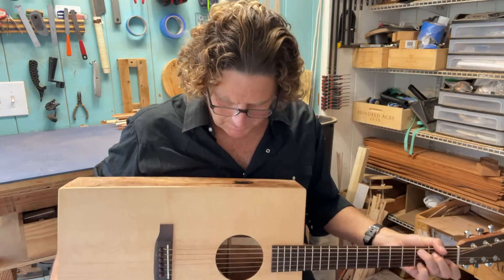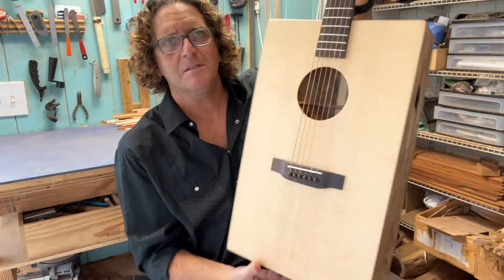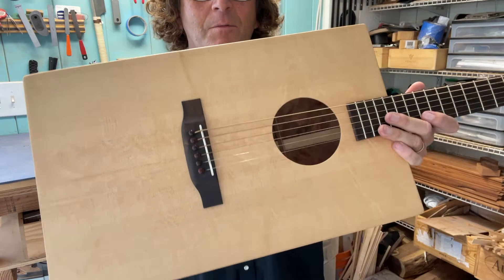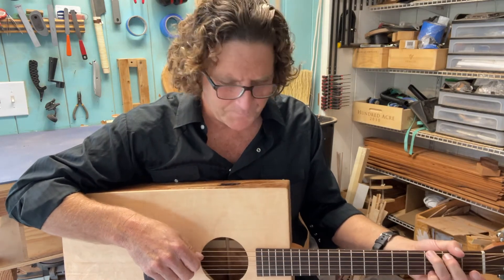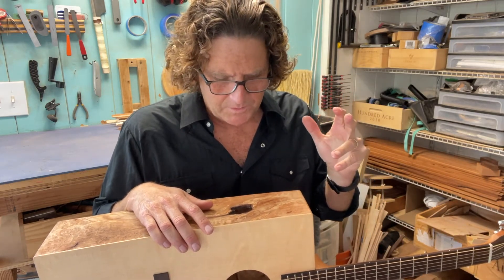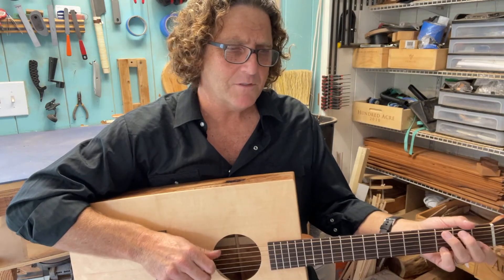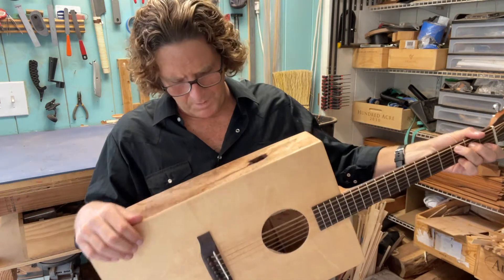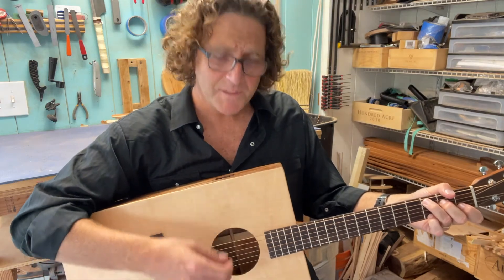Maple Burl-esque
Forest-salvaged Maple burl with forest-salvaged Sitka Spruce